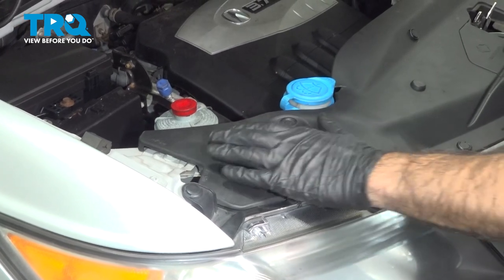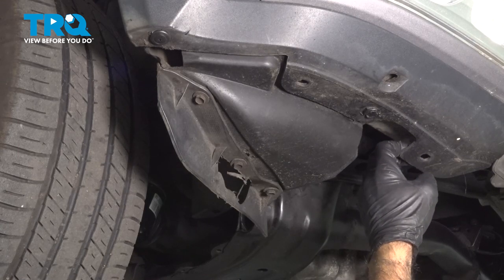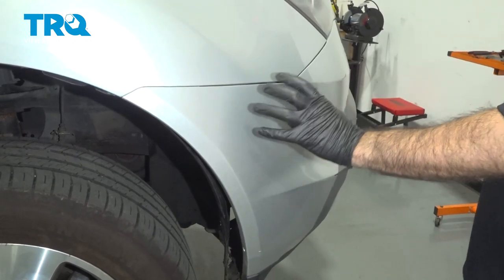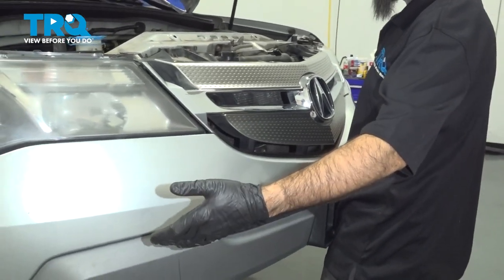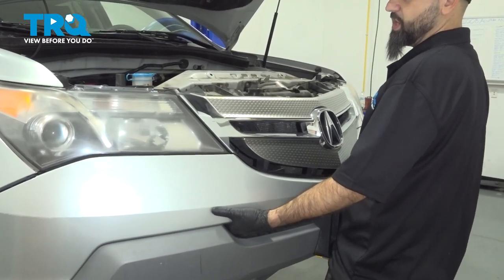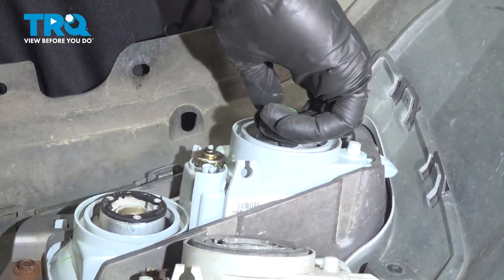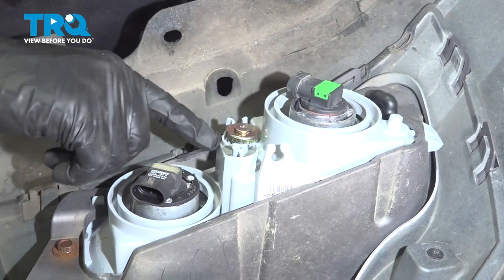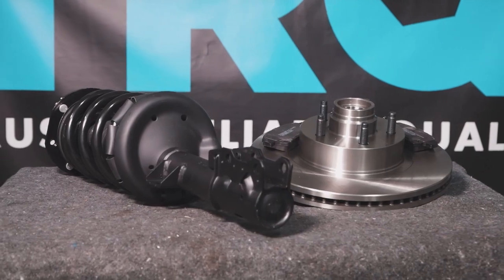How to Replace Fog Lights 2007-2013 Acura MDX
This video shows you how to install a new TRQ fog light on your 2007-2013 Acura MDX. Fog lights aim low to light up the road ahead when visibility conditions are foggy, rainy, and snowy. Unfortunately, they are also positioned low to the ground, putting them in harm’s way. If your light has become damaged, you can replace it with an engineered to fit TRQ part, and drive with confidence the next time bad weather strikes.

This repair was done on a 2008 Acura MDX Base 3.7L Sport Utility 4-Door AWD Automatic and the process should be similar on the following vehicles:
2007 Acura MDX
2008 Acura MDX
2009 Acura MDX
2010 Acura MDX
2011 Acura MDX
2012 Acura MDX
2013 Acura MDX